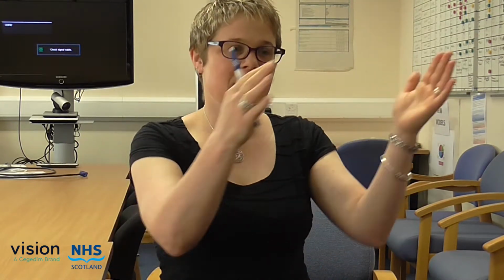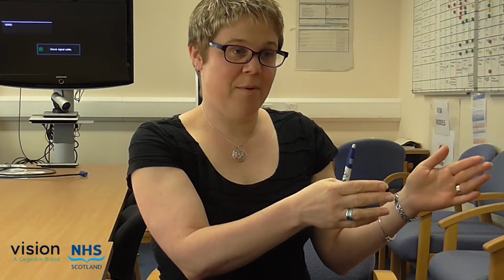Shared care with Vision Clare Morrison, Lead Pharmacist Quality Improvement, NHS Highland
Using Vision to help deliver pharmaceutical care in remote and rural locations to improve access and the quality of health care across NHS Highland.